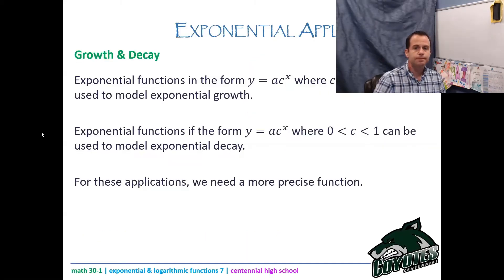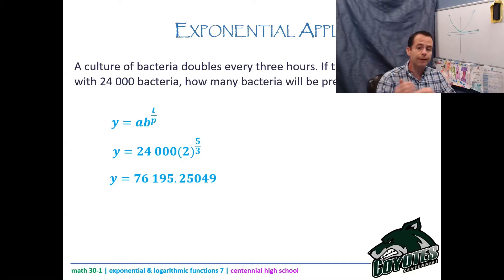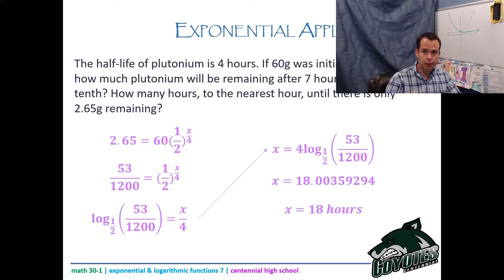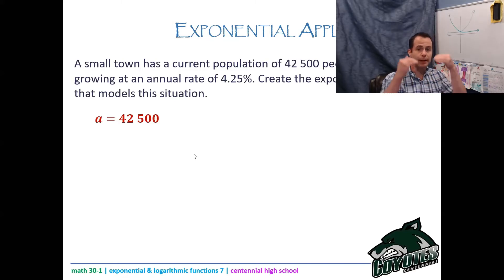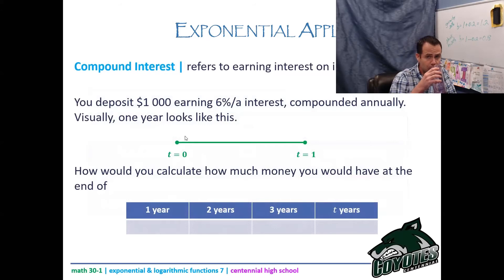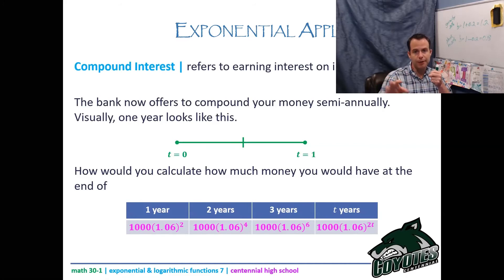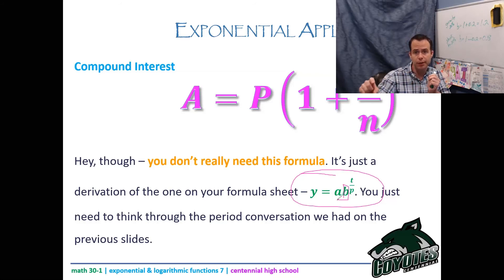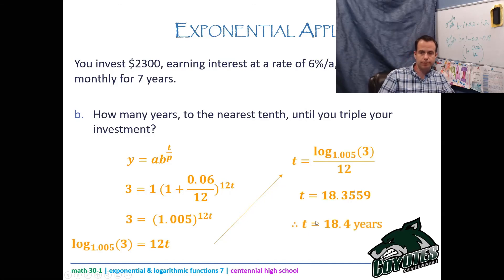Math 30-1 - Lesson 5.7 - applications of exponential functions